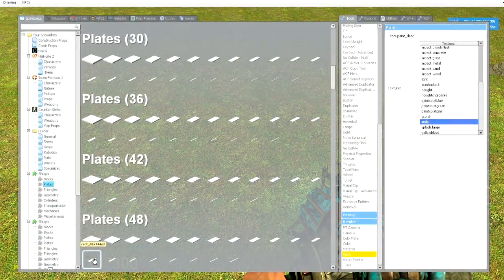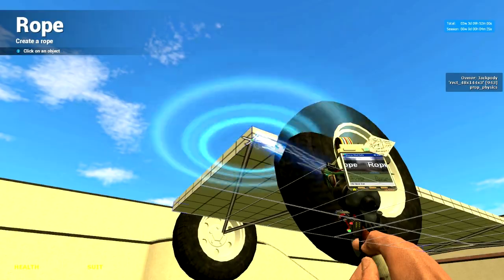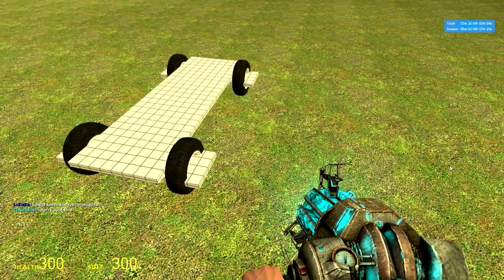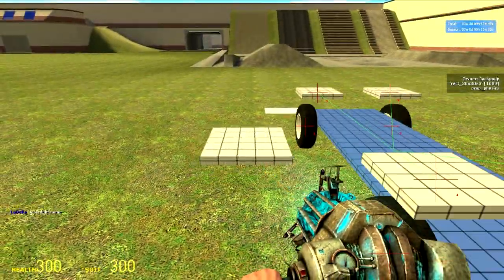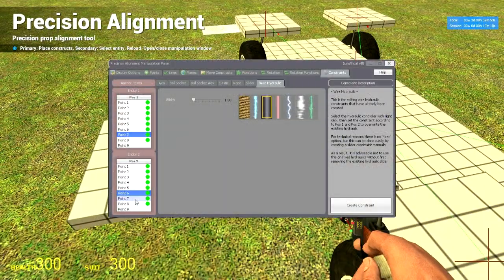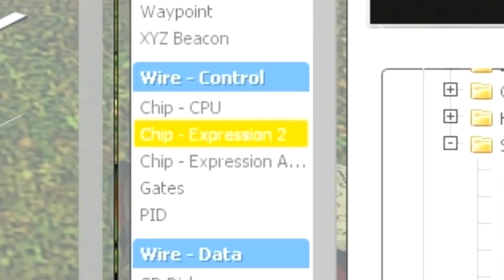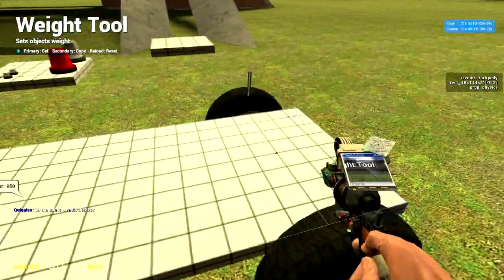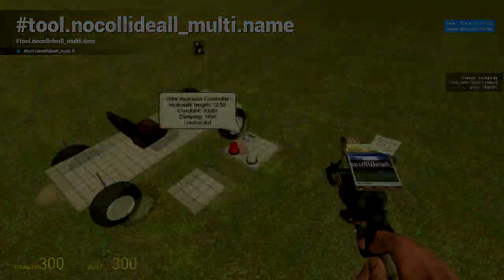[GMod 13] Suspension & Steering Tutorial - Simple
This is a short tutorial on how to make a chassis with fully working suspension and steering in GMod 13.

IS YOUR E2 GIVING YOU ERRORS?
The error which revolves around propcore is very easy to fix. When I made this tutorial, propcore was automatically enabled on startup - it isn't anymore, so you'll have to do it yourself!
The way you do it is by opening the console in GMod, then first entering: wire_expression2_extension_enable propcore
and then afterwards, this: wire_expression2_reload
This enables propcore and reloads Wiremod so that it's enabled. You can add the above commands to your autoexec.cfg if you don't want to keep doing this on every GMod start up. This applies to servers as well, but then it needs to be added to the other start up commands.

IS YOUR E2 NOT CHANGING MODEL?
If the E2 does not change to the model in the video, go into the Garry's Mod console and type in "wire_expression2_model models/sprops/rectangles/size_3/rect_24x24x3.mdl" without the ".

BELOW DROPBOX LINK IS BROKEN - SORRY!
Place it in:
C:\Program Files (x86)\Steam\steamapps\NAME\garrysmod\garrysmod\data\advdupe2
OR
C:\Program Files (x86)\Steam\steamapps\common\garrysmod\garrysmod\data\advdupe2
Location depends on if your GMod is on steampipe or not. The folder will only exist in one of those two locations, so go check it there.

BALLSOCKET SETTINGS:
Force limit: 0
Torque limit: 0
X Minimum: -180
X Maximum: 180
Y Minimum: -0.10
Y Maximum: 0.10
Z Minimum: -0.10
Z Maximum: 0.10
X Friction: 0
Y Friction: 0
Z Friction: 0
Free movement: ON
No-collide entities: ON
NOTE: I see the video says stuff like -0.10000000 but all the 0's at the end of 0.10 don't actually make a difference. Doing 0.10 instead of 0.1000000 is going to work just the same.
Addons needed for this tutorial can be found here:

SProps,
Wiremod,
Precision Allignment,
Weight.

This is a tutorial for constructing a vehicle in GMod, however primarily by suspension and steering. It's sort of like an updated one of MrWhite for Garry's Mod 13.
It's made to be simple and for beginners, while still keeping it to a professional level of build-quality.

Addons used in this video:
Wiremod
Advanced Duplicator 2
Easy Precision
Smartsnap
MakeSpherical
Advanced Ballsocket